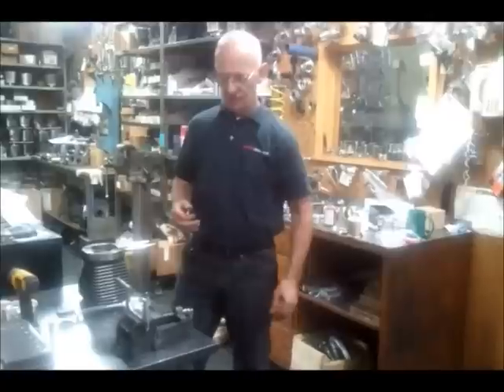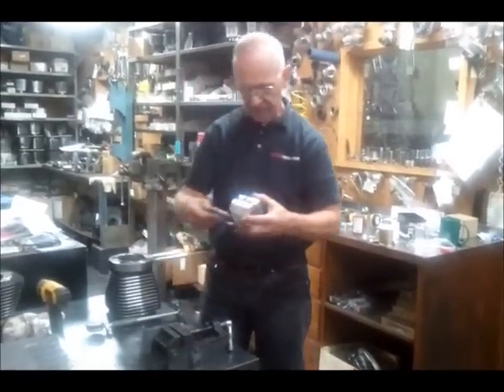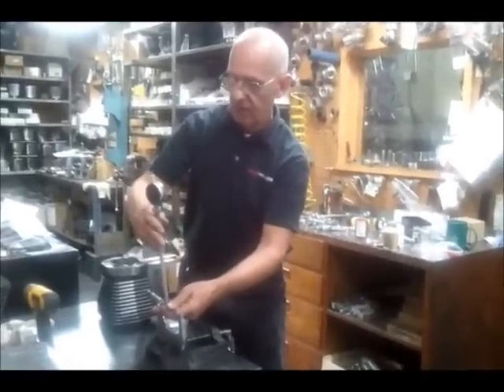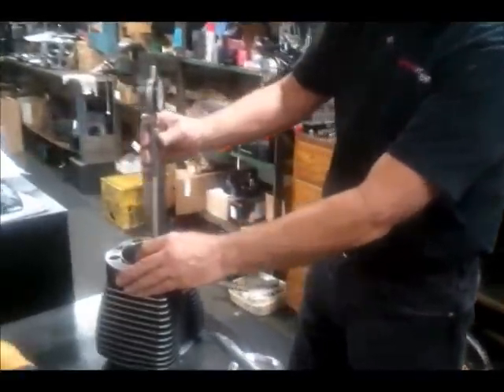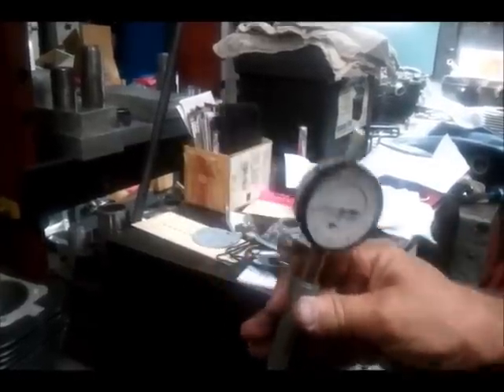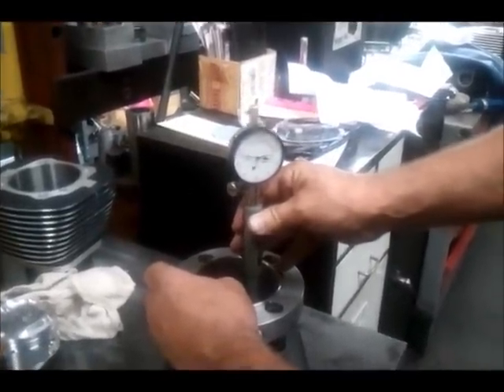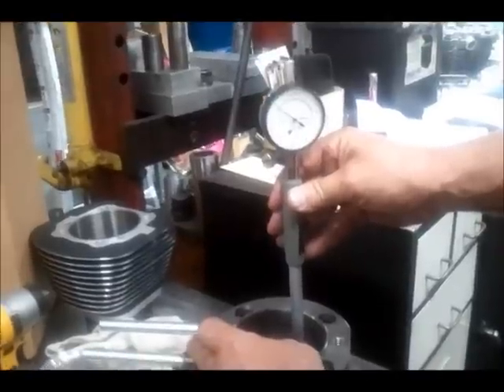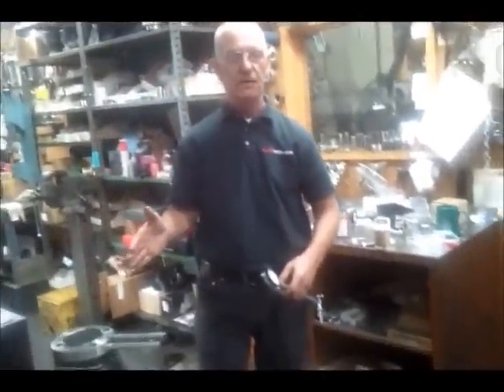Harley cylinder measuring